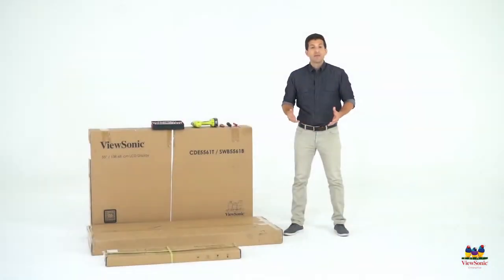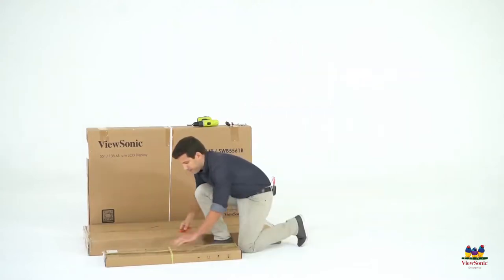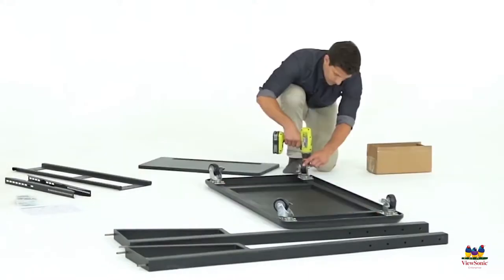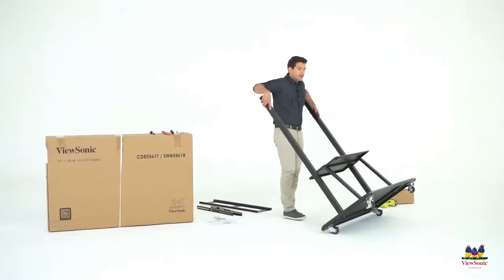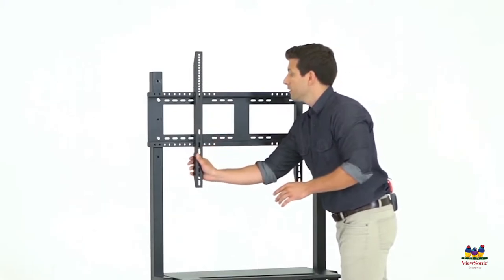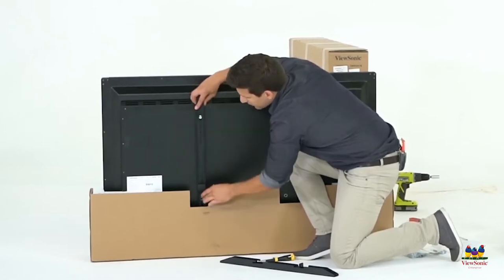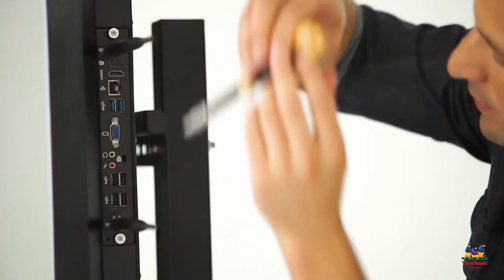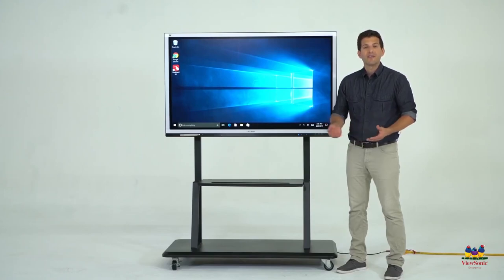How to Mount a ViewSonic ViewBoard onto a Rolling Cart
Watch the video to learn how to assemble a rolling cart and mount your ViewBoard interactive display.